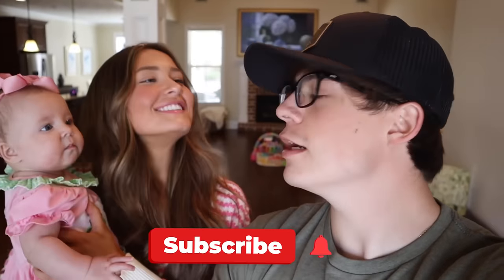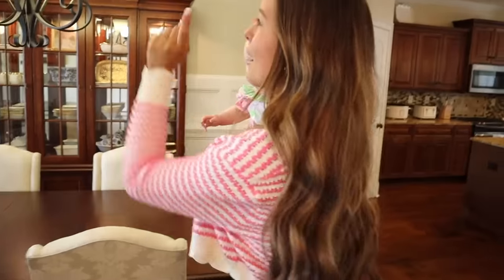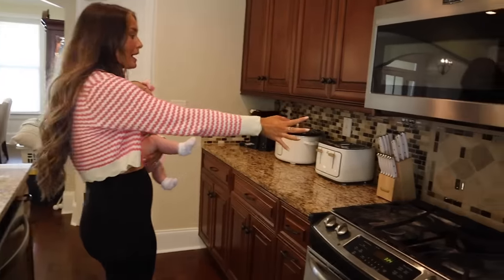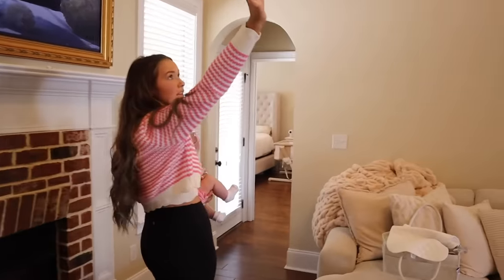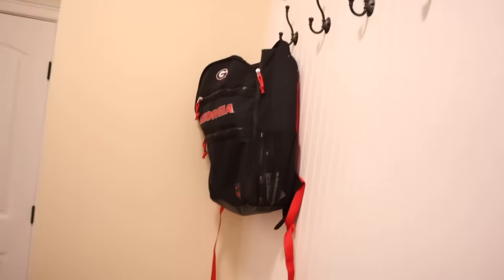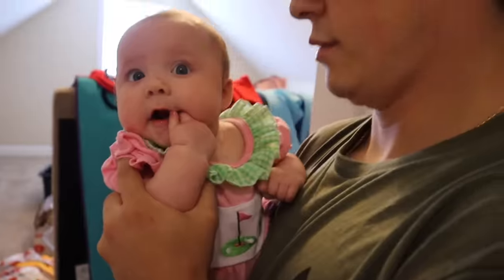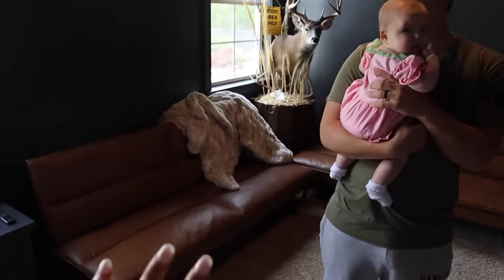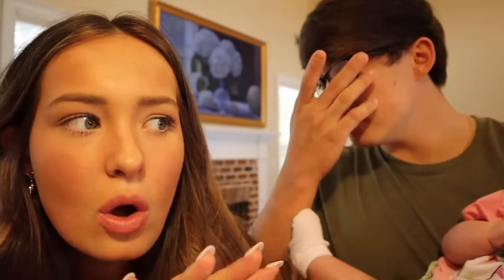OFFICIAL HOUSE TOUR!!!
Here is our OFFICIAL house tour!!! We will do another once we get it all furnished!